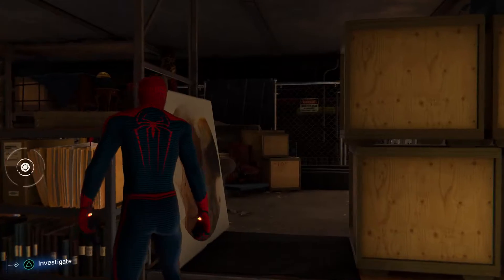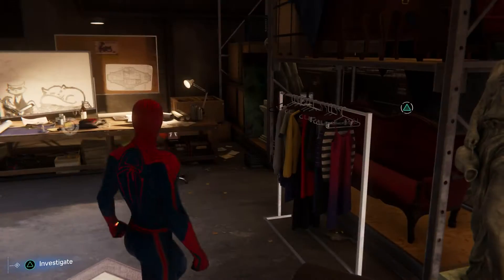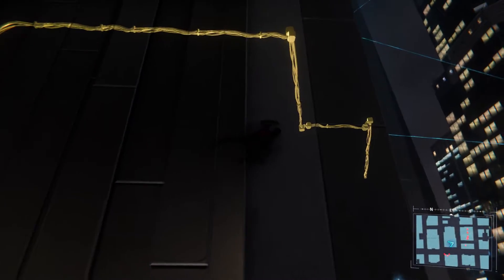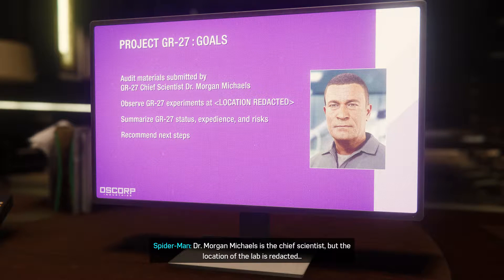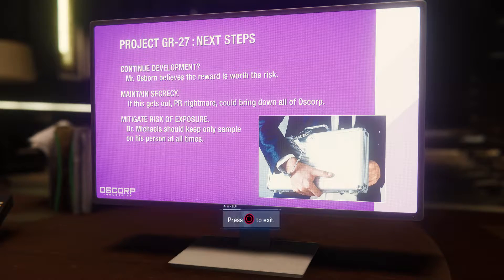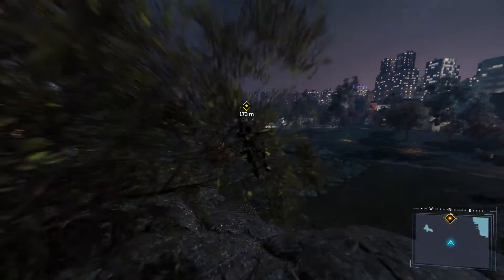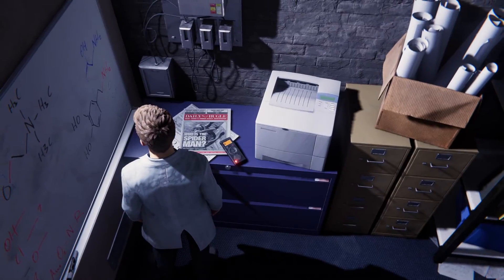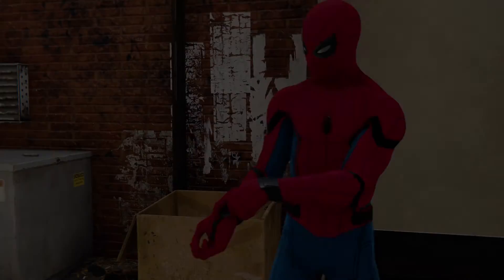Spider-Man Remastered Playthrough | Epi 6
Spooderman